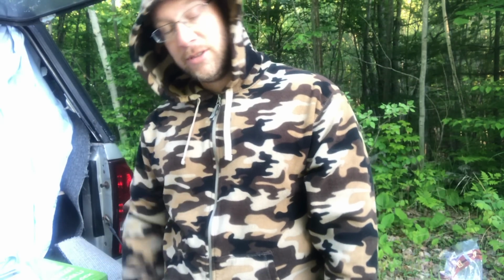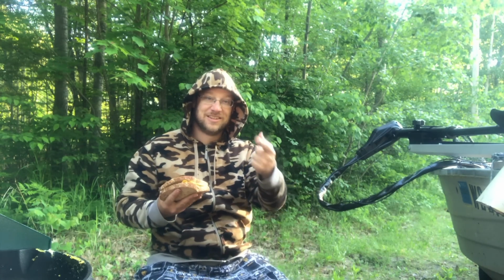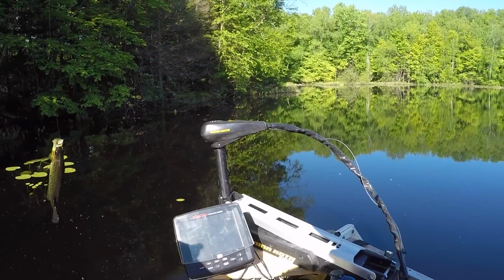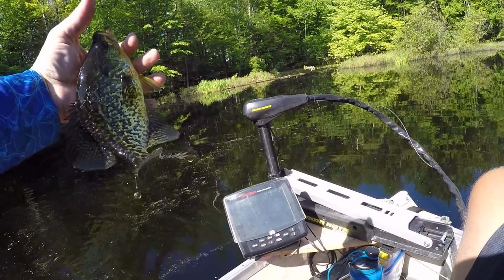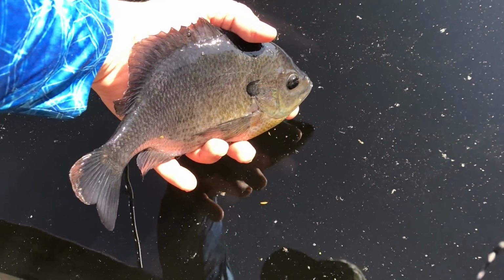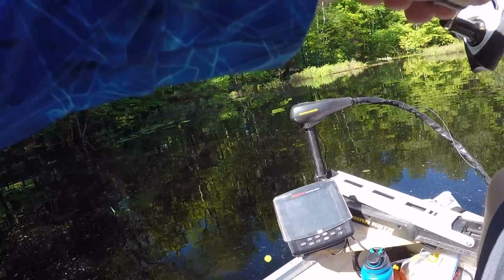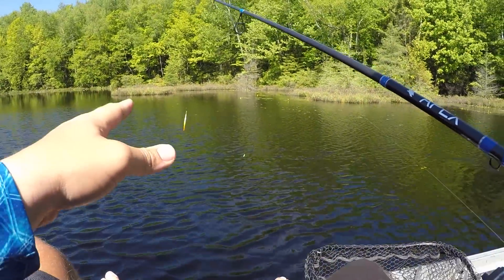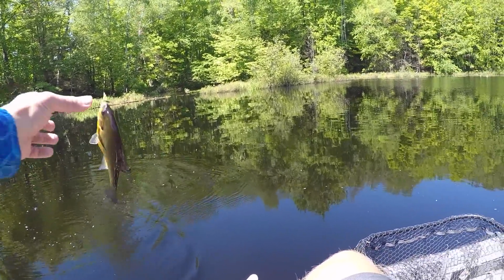Day 2 Chasing GIANT Bluegill - Truck Camping and GIANT BLUEGILL!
This is Day 2 of my 3 day North Woods Bluegill and Crappie Fishing ADVENTURE! I finally found a place that had me smiling all day after camping in my truck the night before!